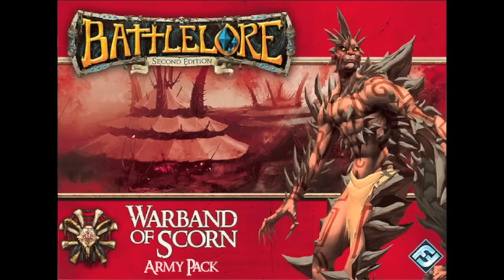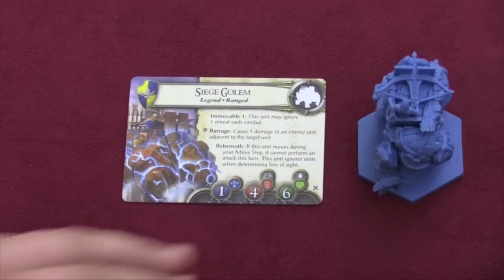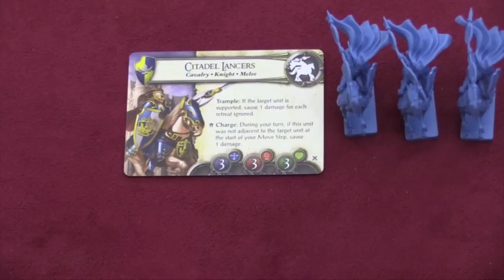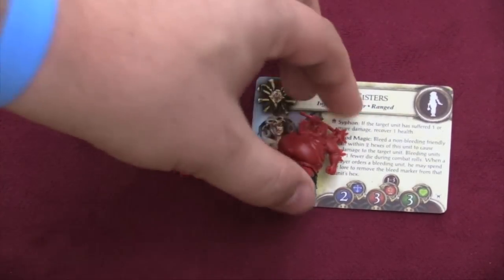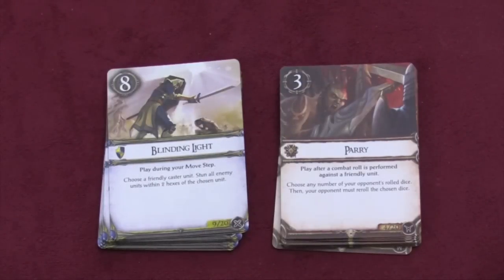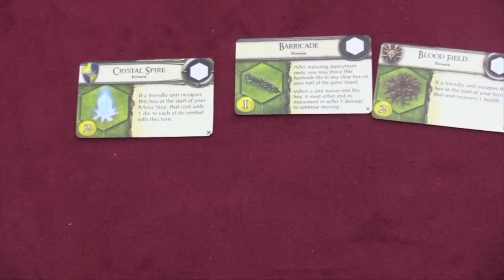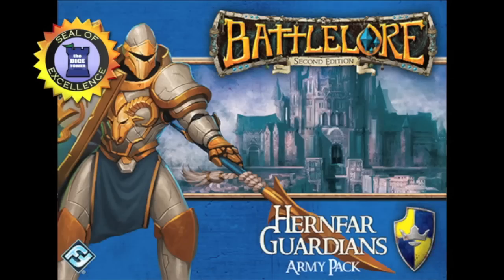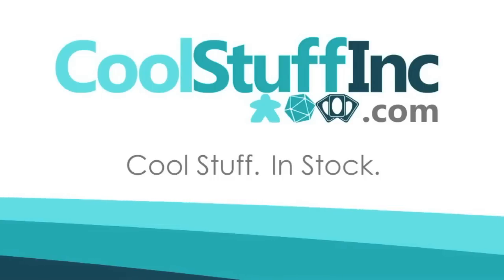Battlelore Expansions Review - with Tom Vasel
Tom Vasel takes a look at the expansions Warband of Scorn and Hernfar Guadians for Battlelore, Second Edition

00:00 - Introduction
01:00 - Game overview
08:42 - Final thoughts